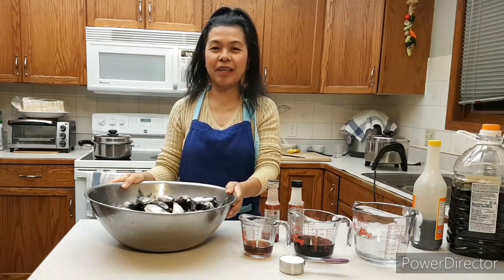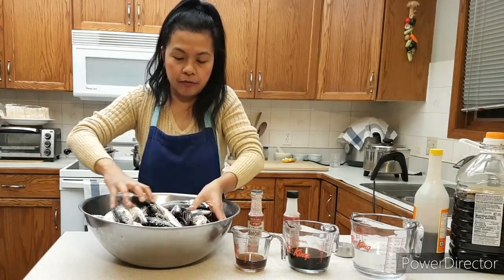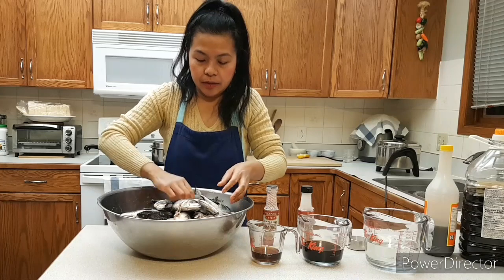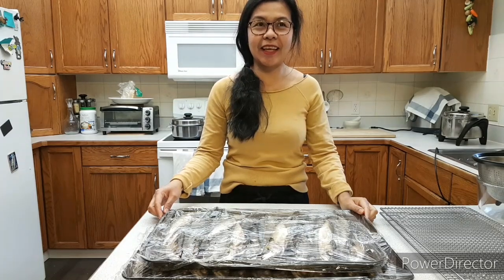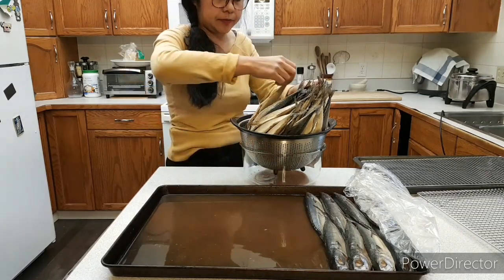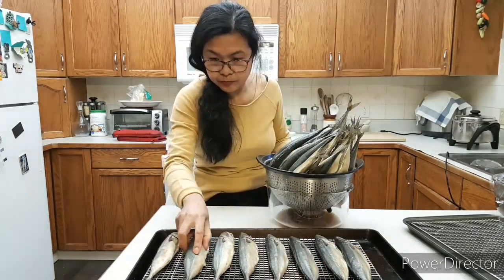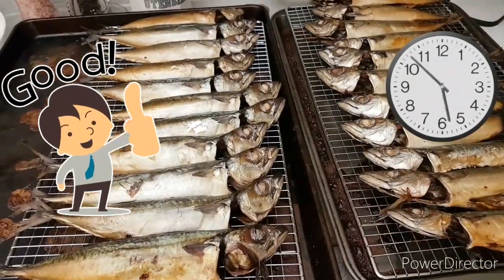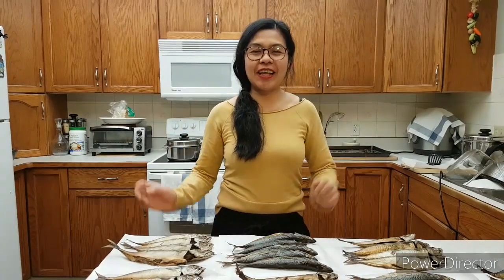HOW TO MAKE HOMEMADE SMOKED FISH/ TINAPA IN THE OVEN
In this video is about, HOW TO MAKE HOMEMADE SMOKED FISH/ TINAPA IN THE OVEN.
          Simple and easy recipe, try it yourself and enjoy it for breakfast,  with fried rice, dip in vinegar.